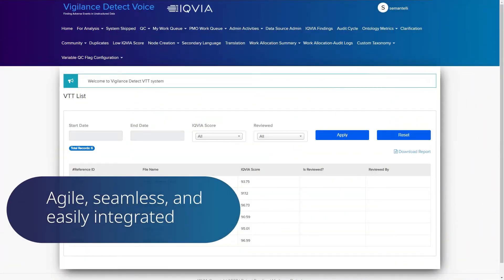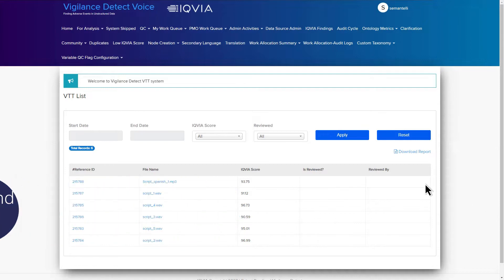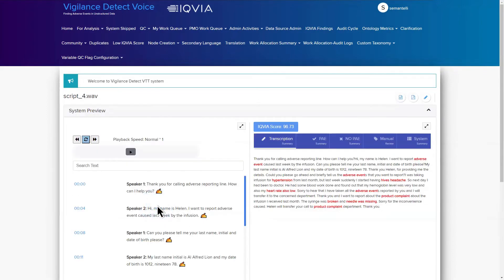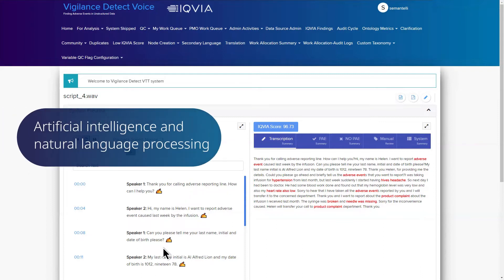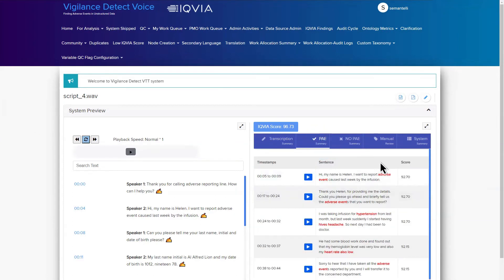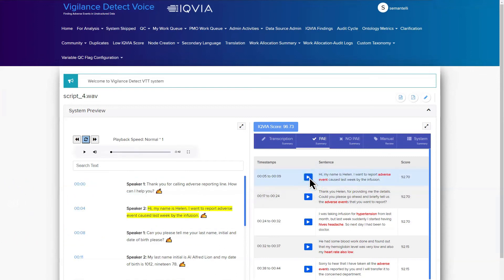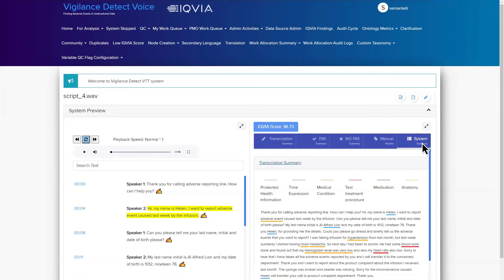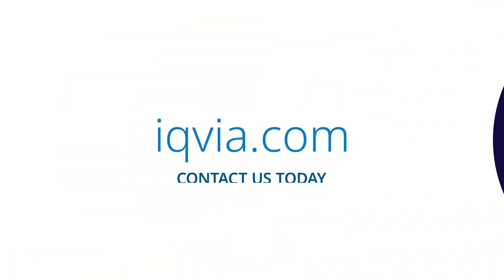IQVIA Vigilance Detect Voice – Teaser 2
Watch this mini demo to learn how Vigilance Detect Voice finds potential adverse events (AEs), product Quality Complaints (PQCs), and other safety risks within audio files.